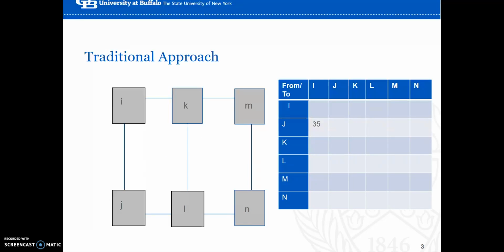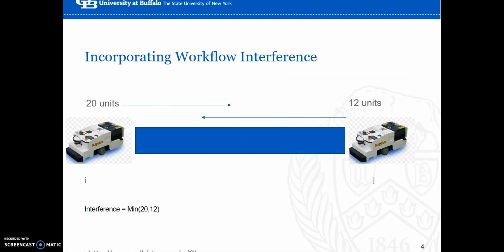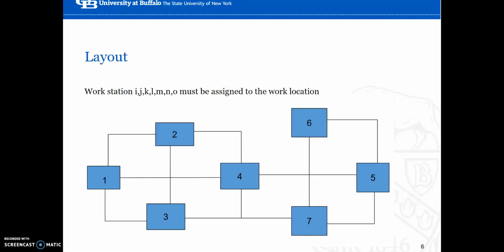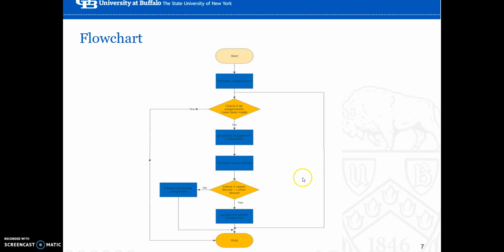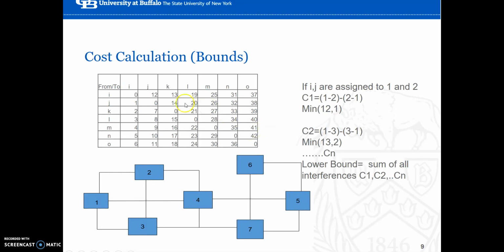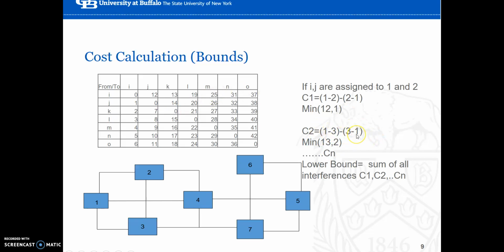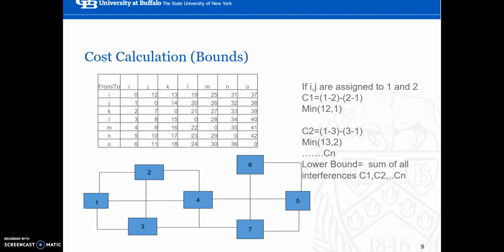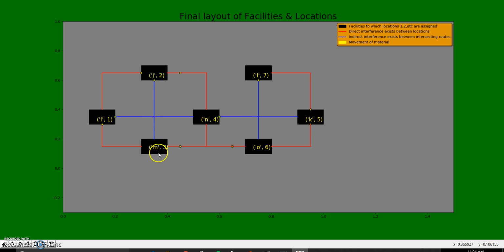Workflow Interference in Facility Layout Design using Python